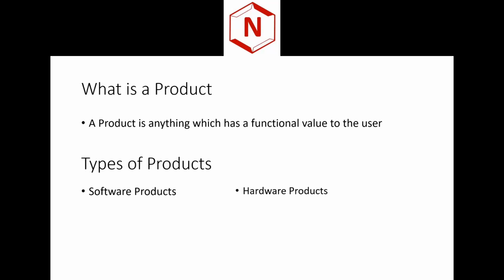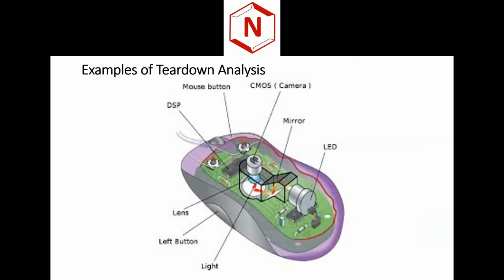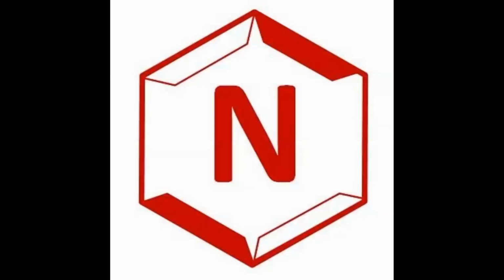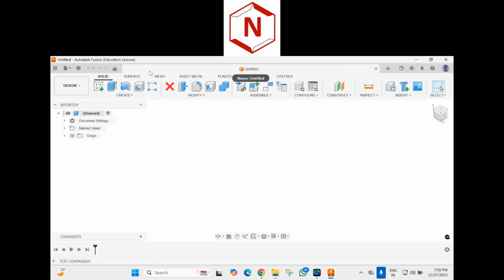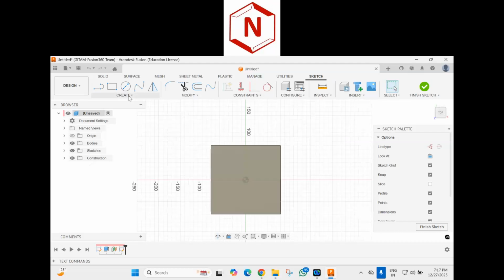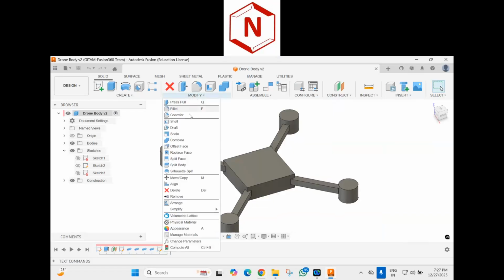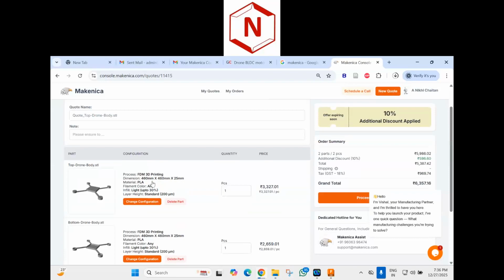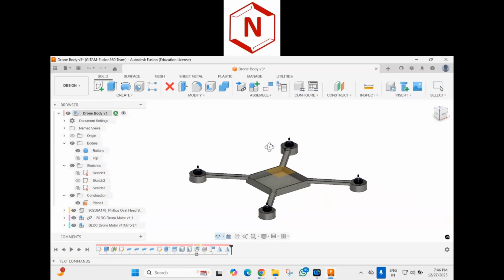4-Day Faculty Development Program on New Product Development | Namoona 3D Academy | Day 1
Day 1of the 4-Day Faculty Development Program on Mechanical New Product Development.

Organised by Namoona 3D Academy, part of Namoona Enterprises Pvt Ltd